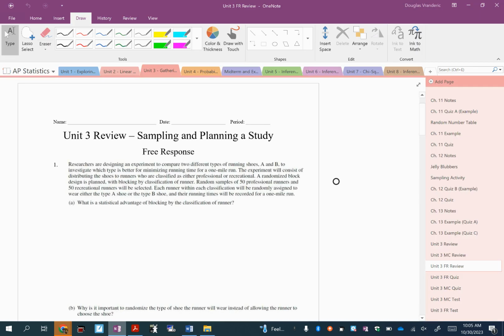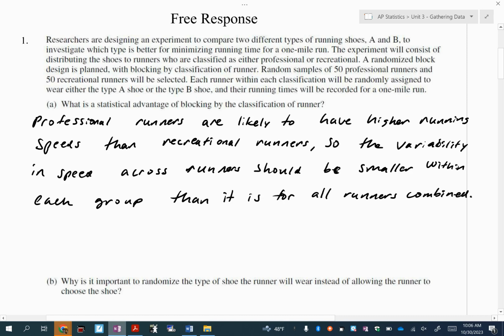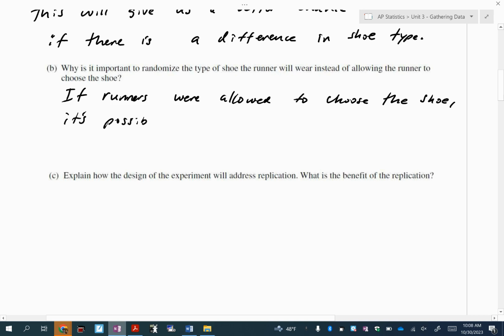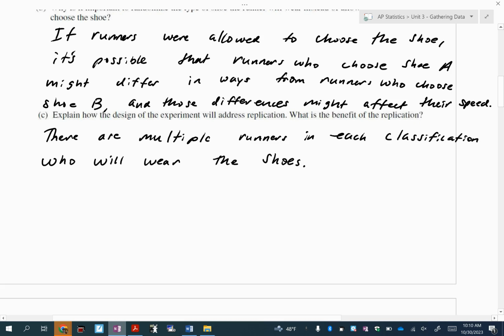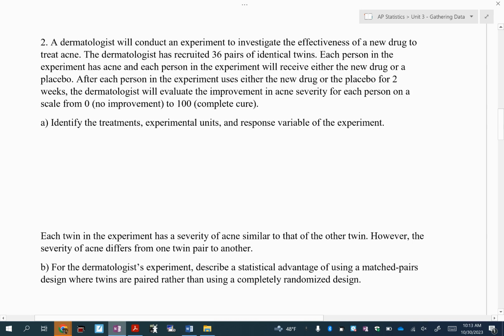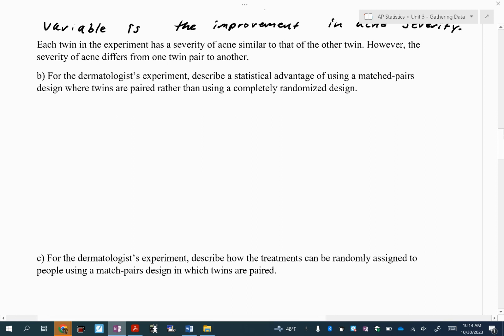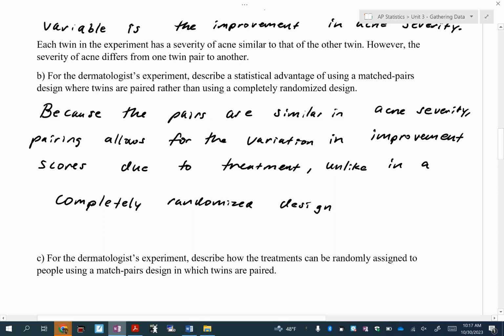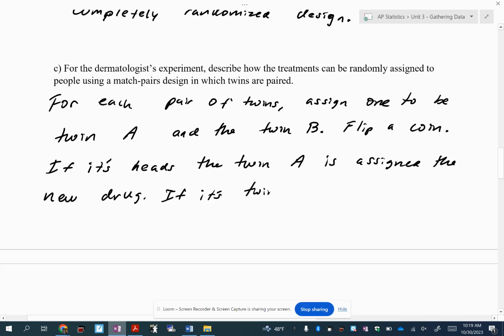Unit 3 Review FR - #1 and #2